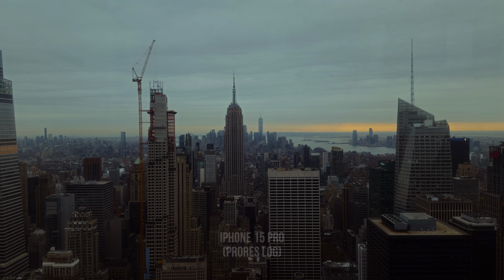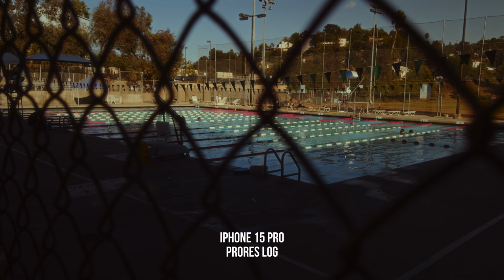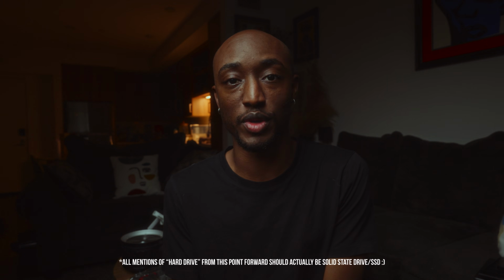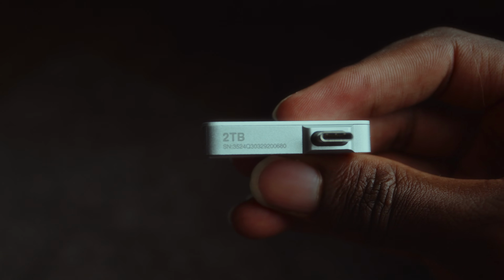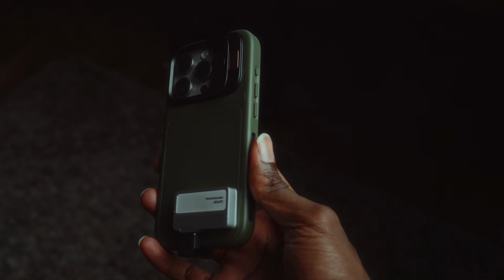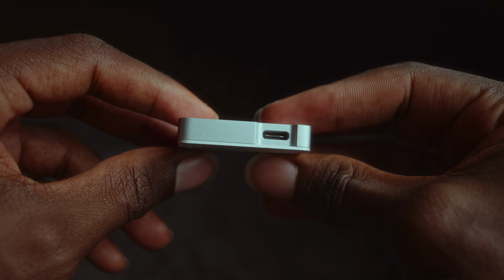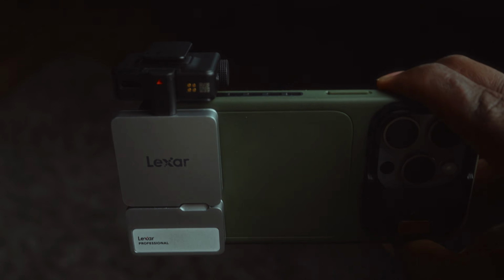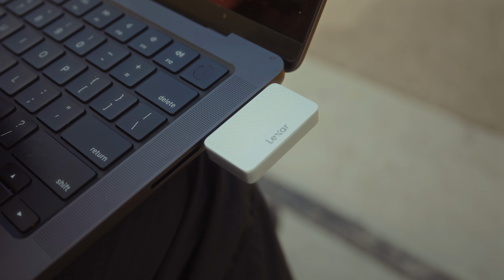Unlock iPhone 15/16 ProRes Log | Lexar Professional Go Portable SSD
Unlock ProRes Log for iPhone 15/16 Pro

Everyday Camera
All around camera
Main Video Camera
Cinema Camera
Wide Portrait Lens
Normal Portrait Lens
Portrait lens for Bokeh Lovers
Camera Monitor
Favorite everyday Gimbal
Favorite Wireless Mics